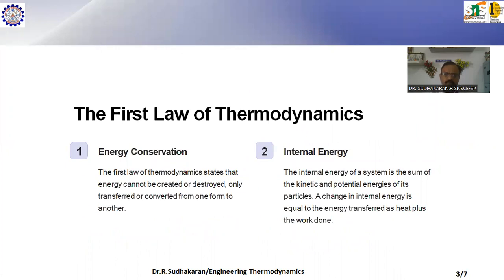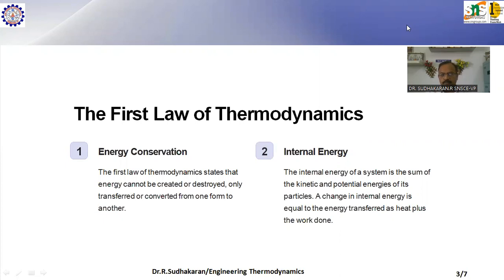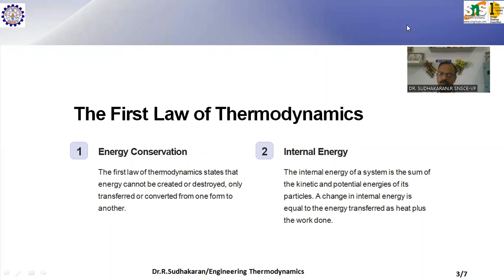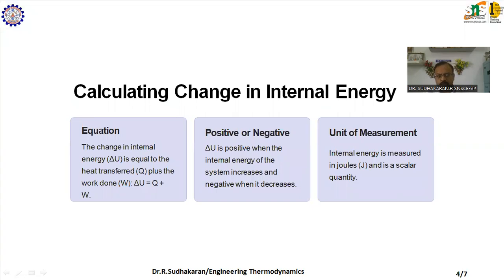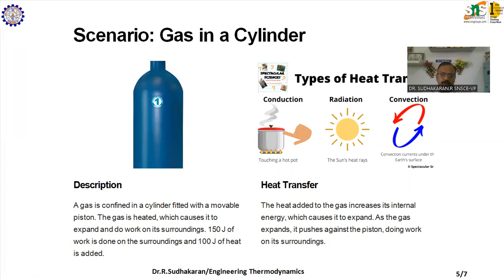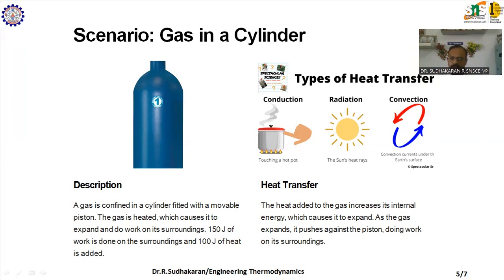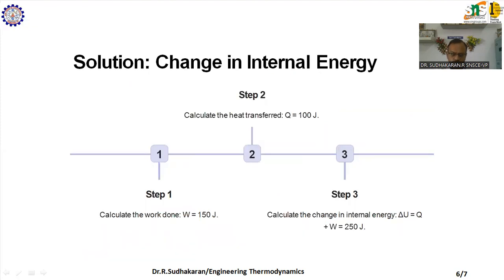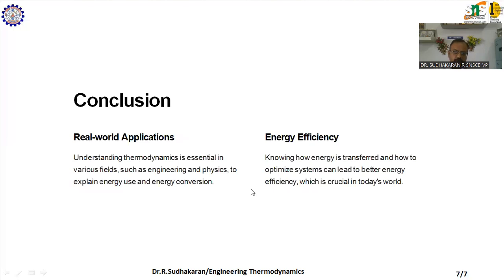Introduction to Thermodynamics | Dr.R.Sudhakaran | SNS Institutions